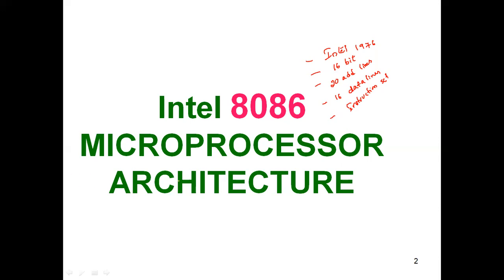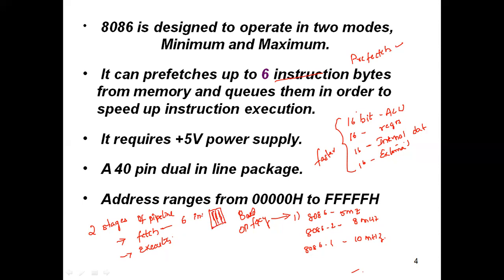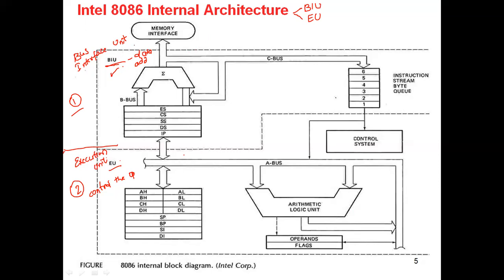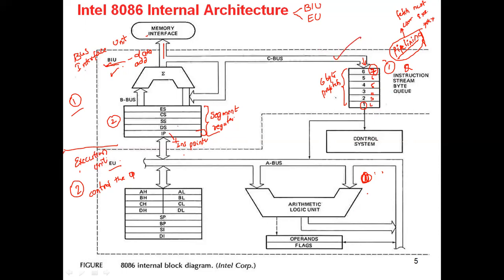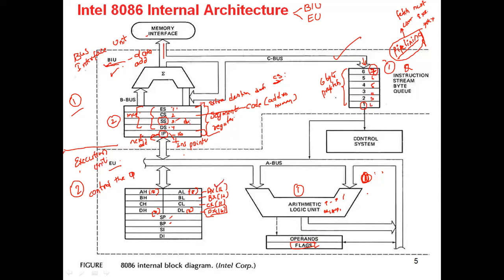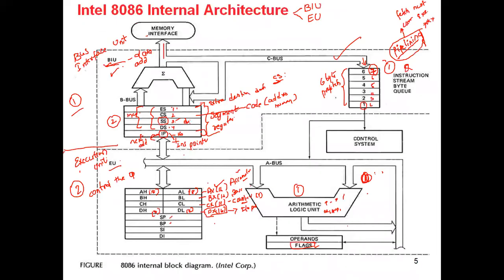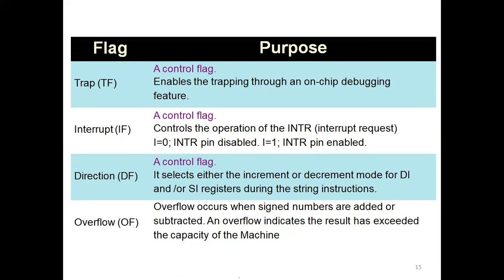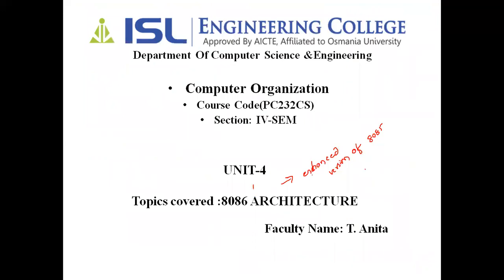CSE Lecture - 20 (UNIT-4) 8086 ARCHICTURE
UNIT-4
8086 ARCHICTURE
IT COVERS
 -fEATURES OF 8086
 - ARCHICTURE DESCRIPTIN IN DETAIL